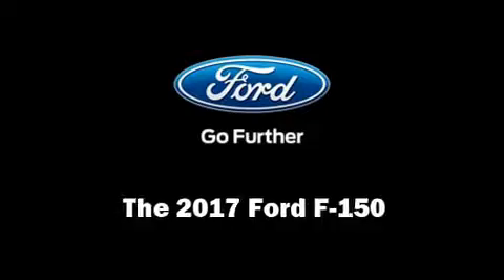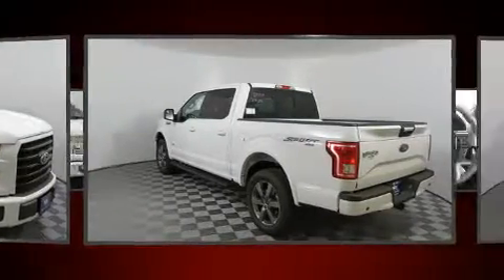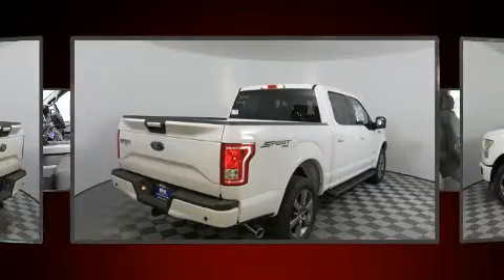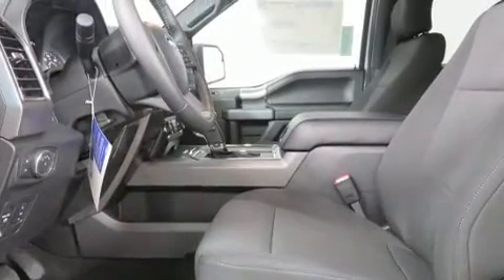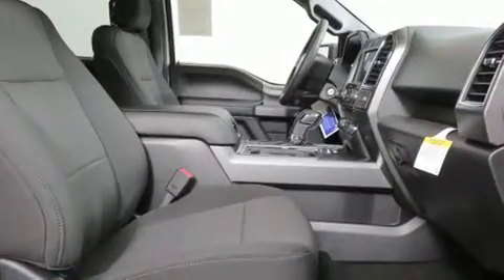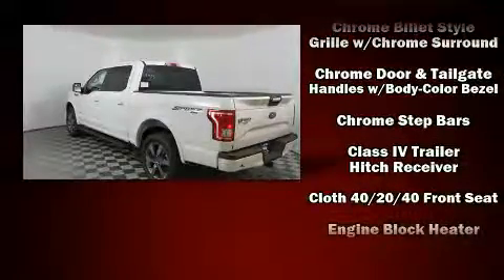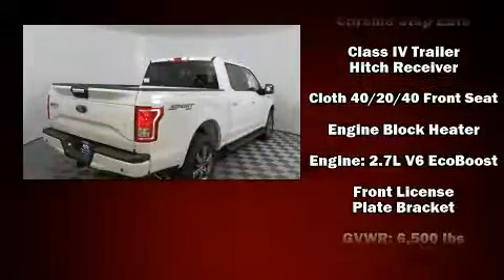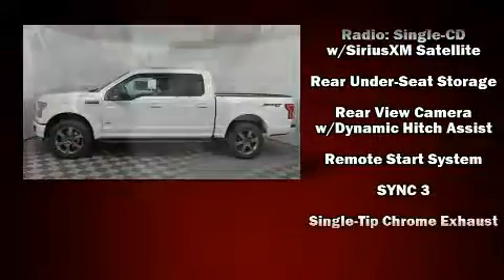2017 Ford F-150 XLT in Sioux Falls, SD 57106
4901 W. 26th St

Step into the 2017 Ford F-150. This 4 door, 5 passenger truck offers the features and options for which you've been searching. It features an automatic transmission, 4-wheel drive, and a refined 6 cylinder engine. Turbocharger technology provides forced air induction, enhancing performance while preserving fuel economy. All of the following features are included: front and rear reading lights, a rear step bumper, automatic dimming door mirrors, air conditioning, power door mirrors and heated door mirrors, power windows, and power front seats. Power adjustable pedals allow the driver to optimize his or her driving position, enhancing visibility, comfort and safety. You and your passengers will enjoy the stereo system, which includes a CD player with MP3 capability, steering wheel mounted audio controls, and 7 speakers, providing excellent sound throughout the cabin. In the event of a rollover collision, side curtain airbags provide additional protection for outboard seated passengers. We pride ourselves in consistently exceeding our customer's expectations. Please don't hesitate to give us a call.